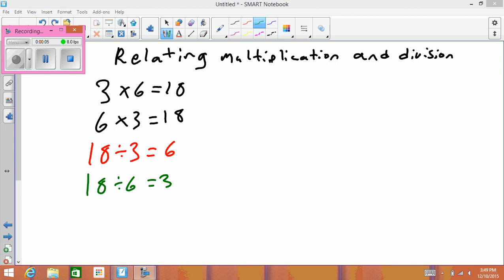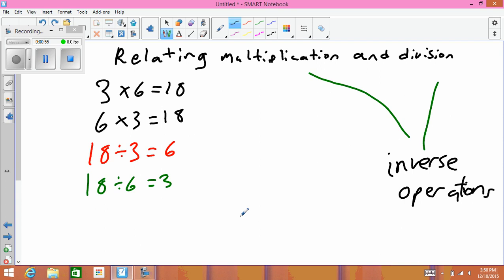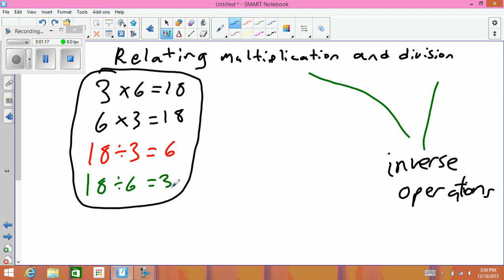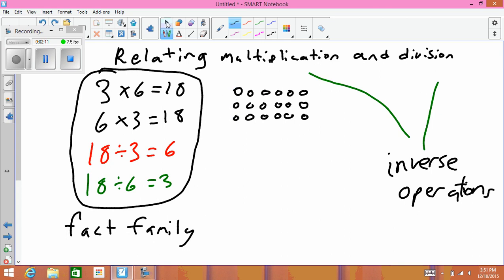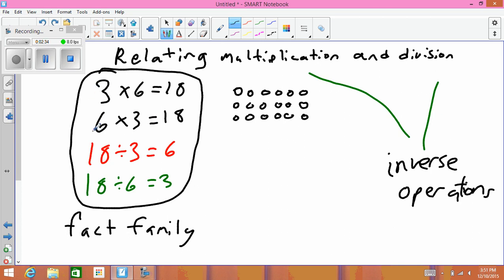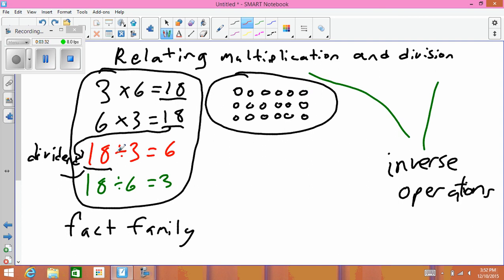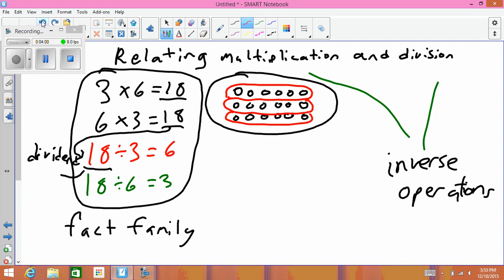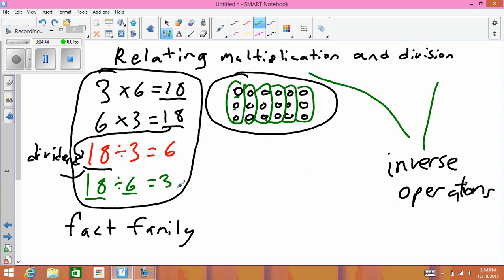Relating multiplication and division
In this video Mr. Thill talks about how to show the relationship between multiplication and division using an array.